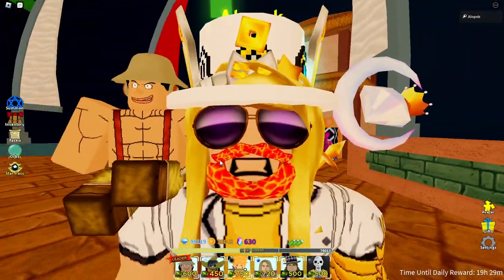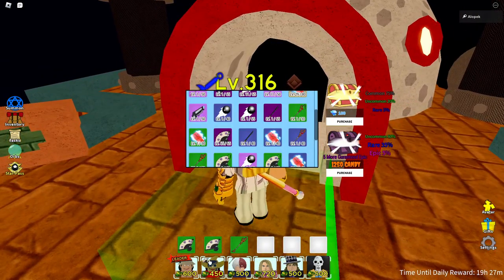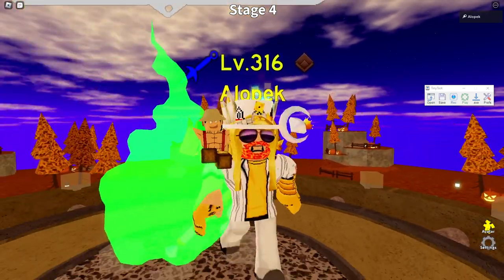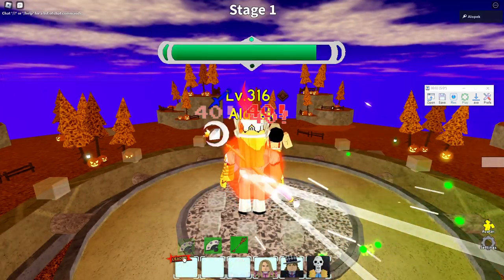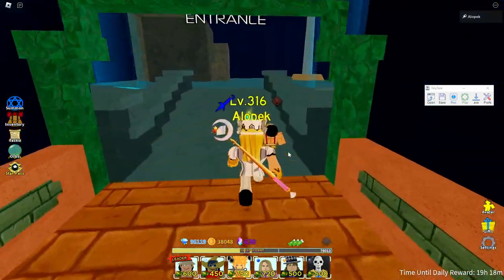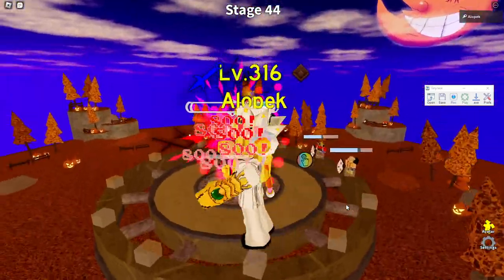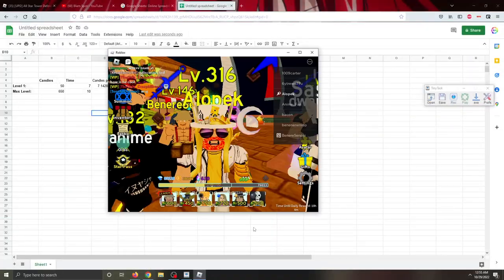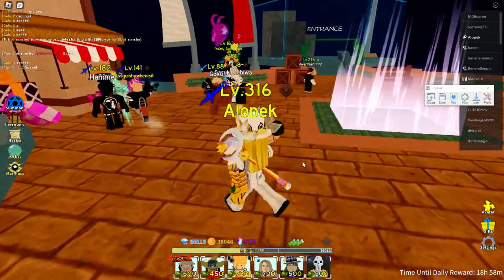New SECRET OP Candy Farming Method! GET INFINITE CANDIES & Exp! (FULL AFK) Halloween Event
The new best candy farming method!

00:00 - New Secret Candy Farming Method
00:45 - First Method
04:00 - Best Method
06:20 - Scientific Proof and Analysis